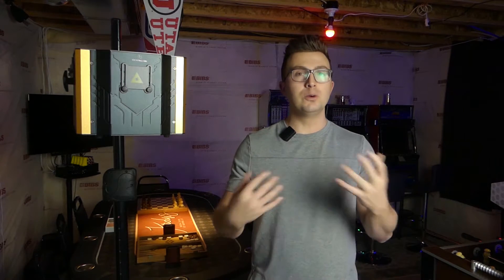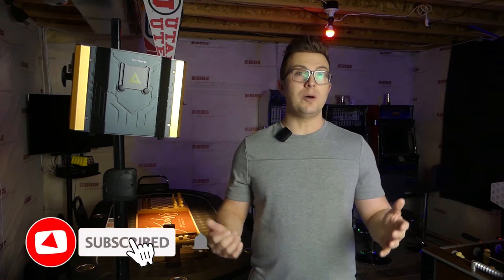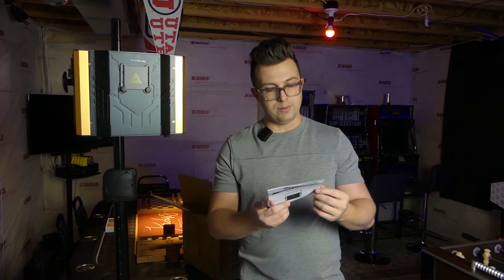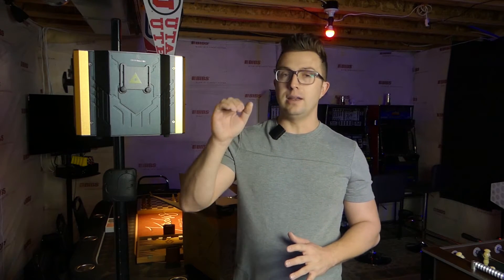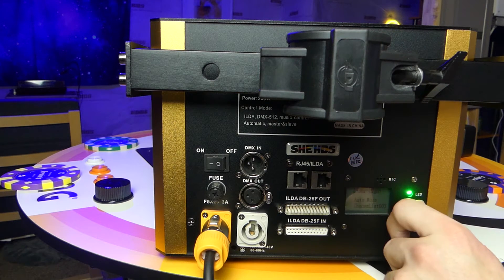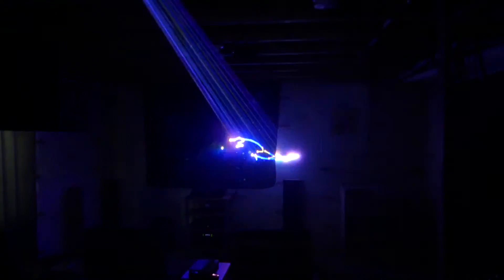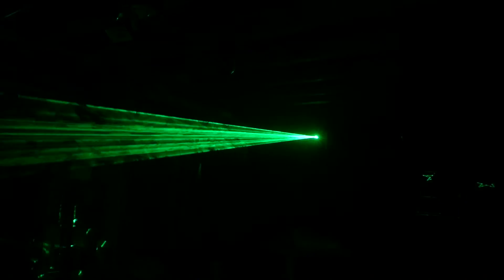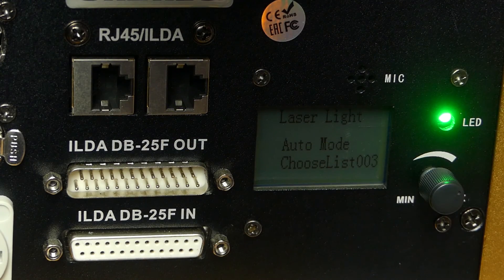SHEHDS Constellaser | Thoughts on This 6W RGB Animation Laser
I'll get right to the point - being able to purchase a 6W RGB animation laser for the price of this SHEHDS Constellaser is crazy. This giant metal beast puts out an incredible amount of laser goodness, with smoother "liquid sky" and other arial effects with fluid animations as well. You can get into the nitty gritty of programming with ILDA control, go down the DMX route, or even just run it in sound active or auto mode. All-in-all, if you're looking to experiment with a high-powered laser then the SHEHDS Constellaser is worth checking out.